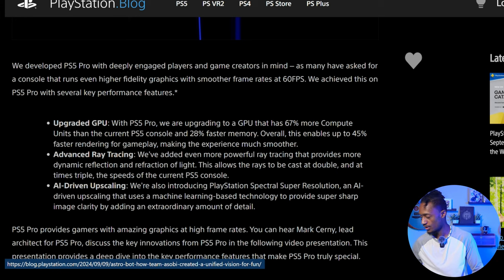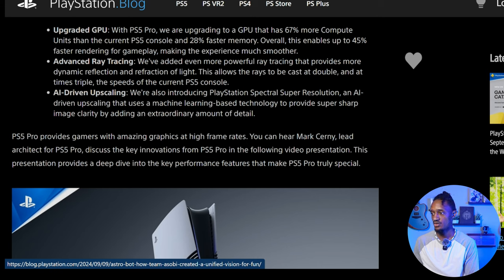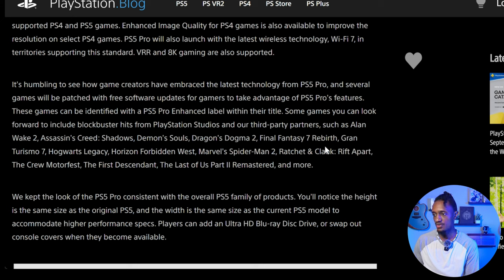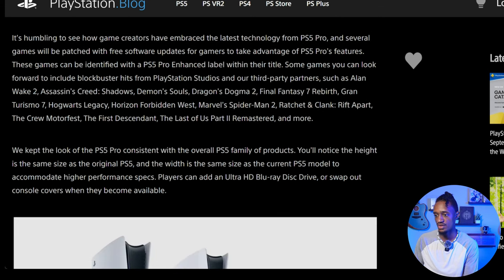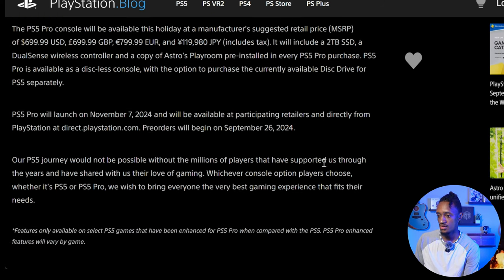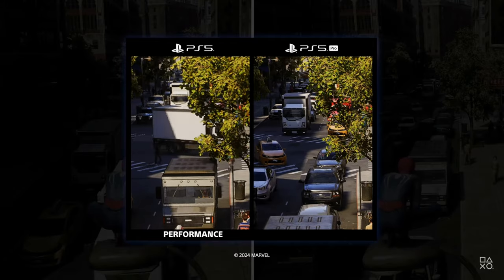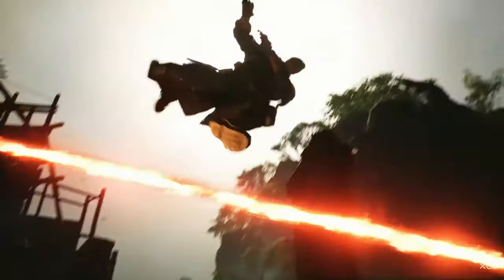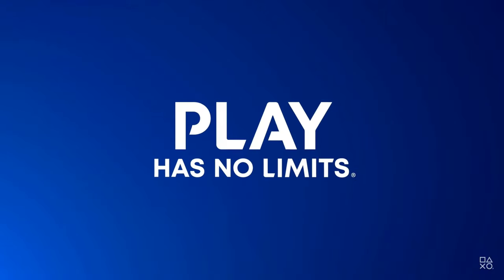PlayStation 5 Pro - Is It Worth $700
Let's talk about if the PlayStation 5 Pro is really worth $700.